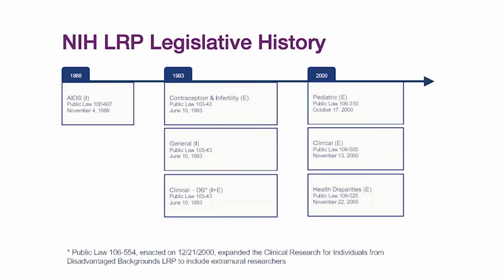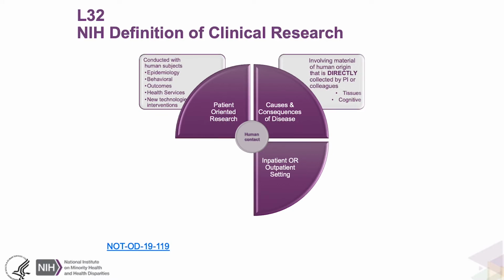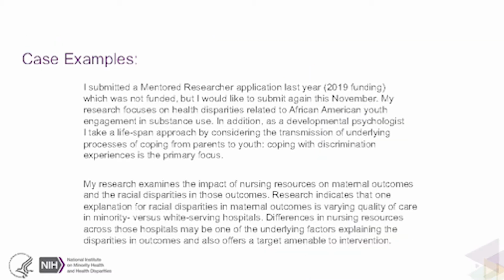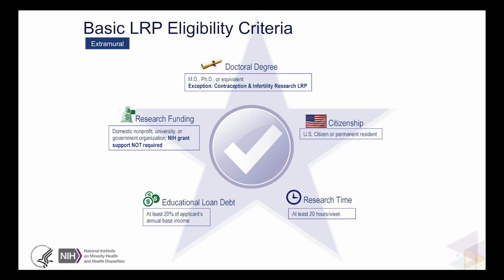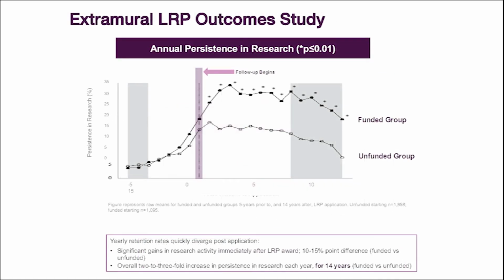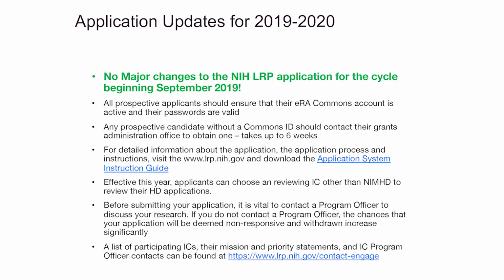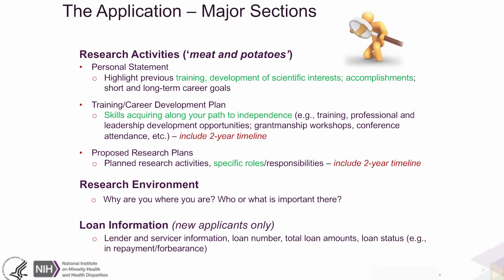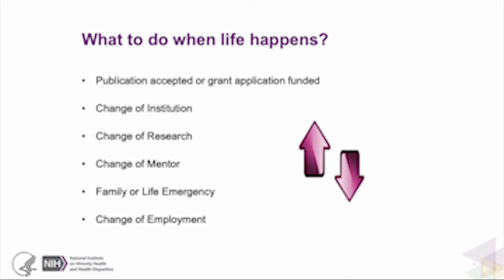2019 Loan Repayment Technical Webinar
The congressionally mandated NIMHD Loan Repayment Program (LRP) offers loan repayment awards of up to $50,000 per year to health professionals with doctoral degrees (e.g., M.D., D.D.S., Ph.D., Dr.P.H.). Awardees must conduct health disparities or clinical research in nonfederal research settings for at least two years.